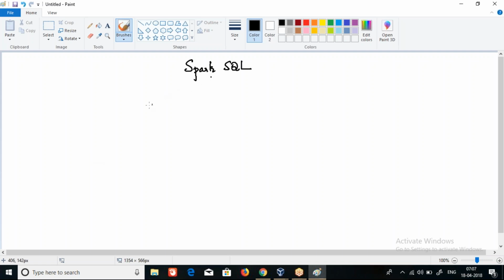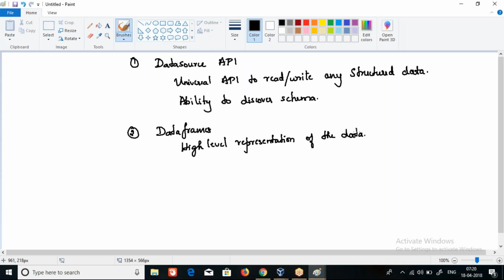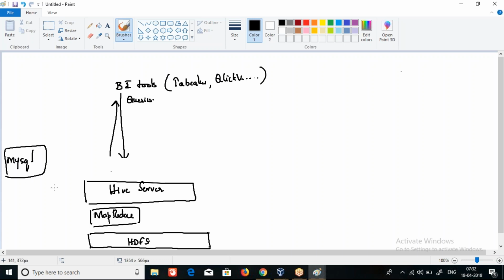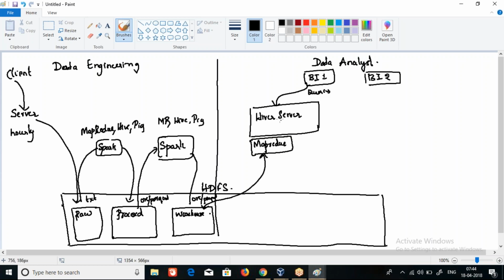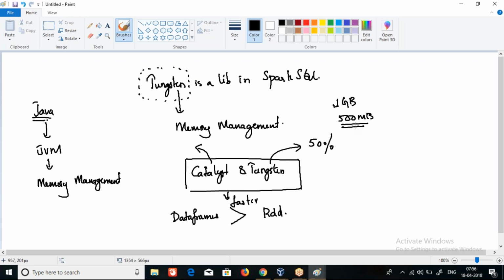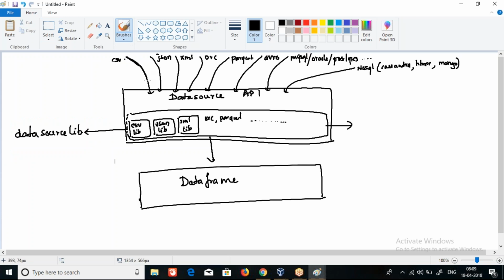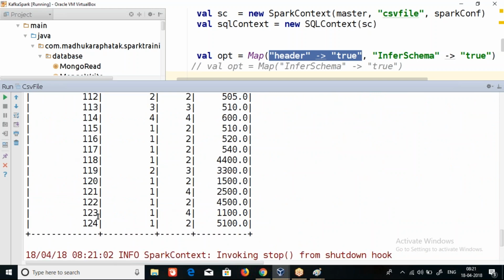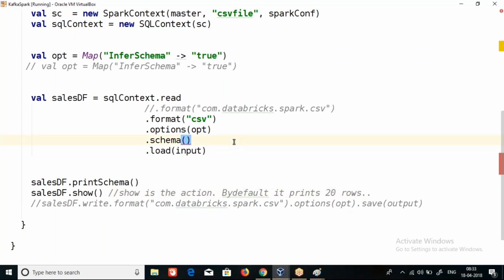1 Spark SQL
Spark SQL
Introduction Datasource API
Datasource Library
Dataframes
Hive Thrift Service
Reading csv file